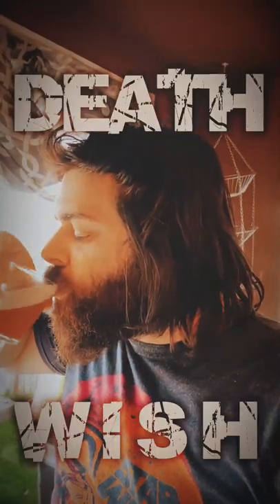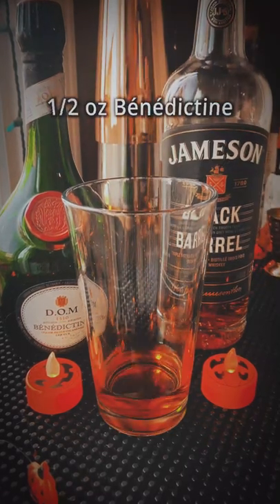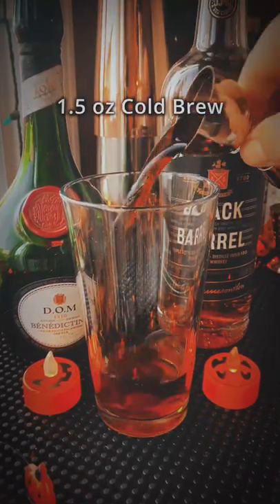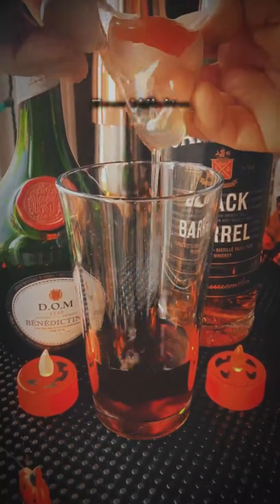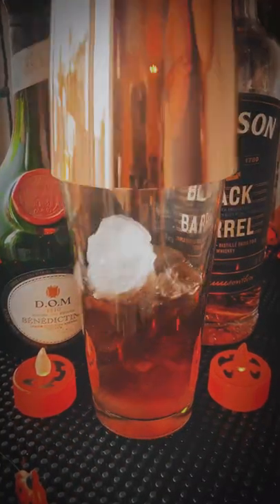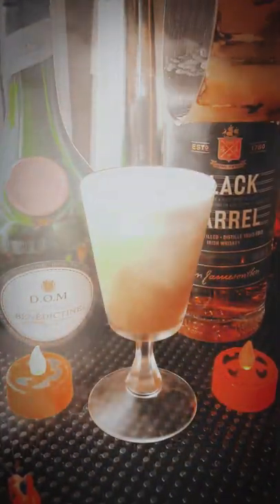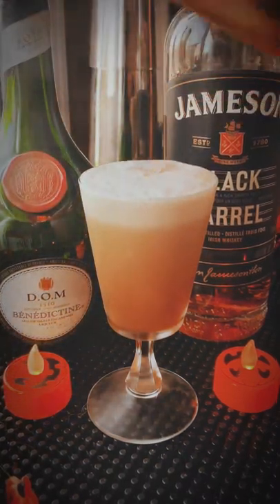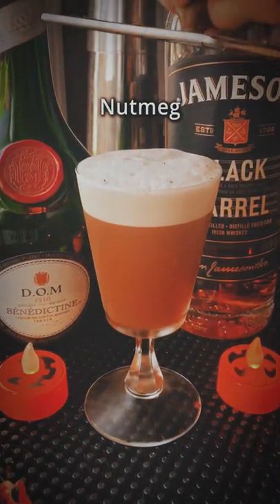DEATH WISH COCKTAIL for HALLOWEEN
Let's make a DEATH WISH cocktail for Halloween. There are many cocktails with the name Death Wish. This particular recipe is by bartender Garret Richards and it is a delicious blend of Irish whiskey and coffee! Reminiscent of an Irish Coffee but served cold and with some nice sweet herbal notes from the Bénédictine. Instead of whipped cream, an egg white cocktail produces a lovely foam on the drink.

This make a great Halloween cocktail for your parties!

Death Wish Cocktail Recipe:
1.5 oz Irish Whiskey
1/2 oz Bénédictine
1.5 oz Cold Brew Coffee
1 barspoon Maple Syrup
Egg White

✅ Let’s Connect!